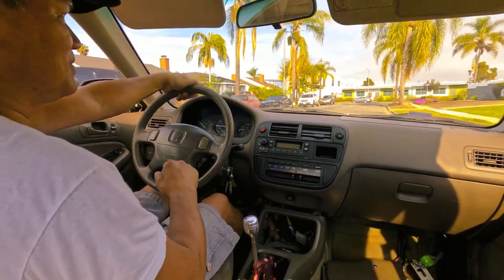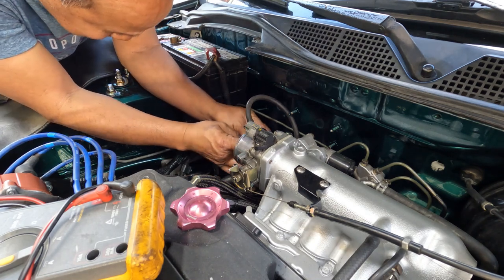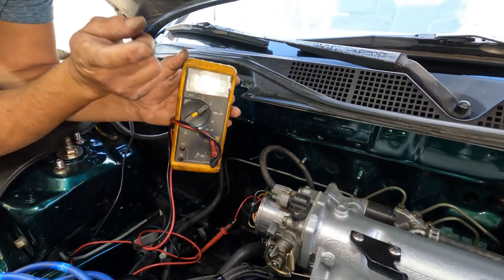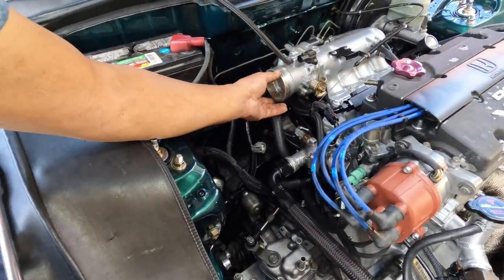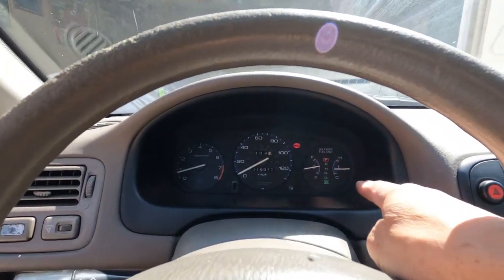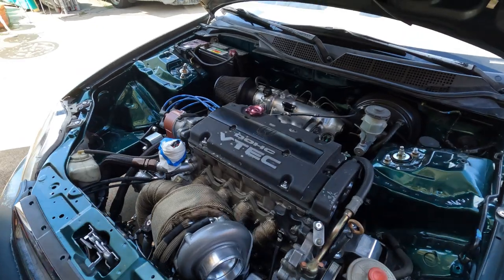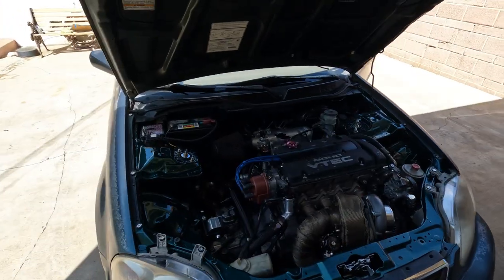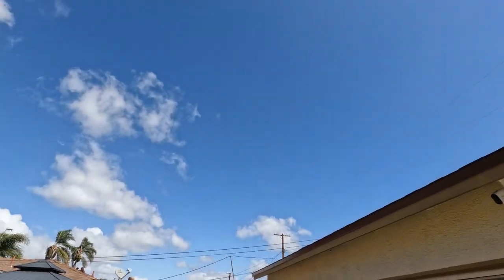G23vtec swap Civic engine stalls and shutoff coming to a halt.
Today i gave it another shot to t/s my Civic engine stall problem, radiator fan not working and coolant spill at the cap. Calibrated TPS and found not w/in specs.